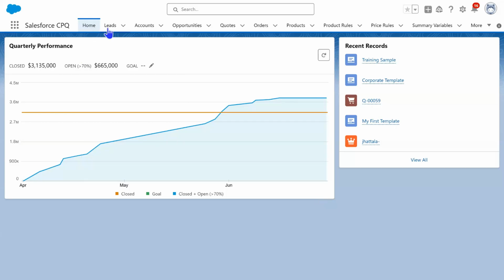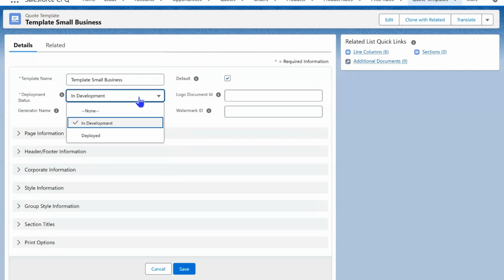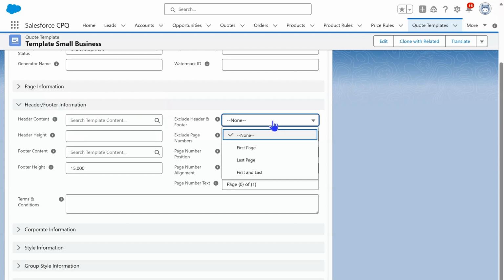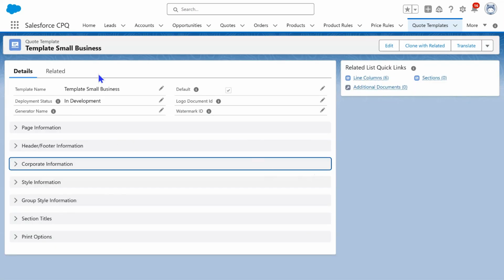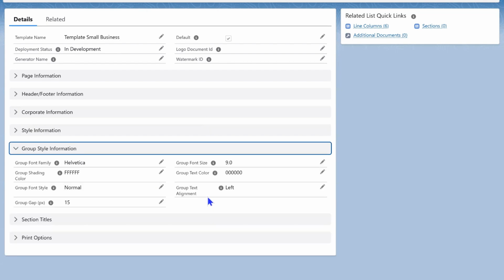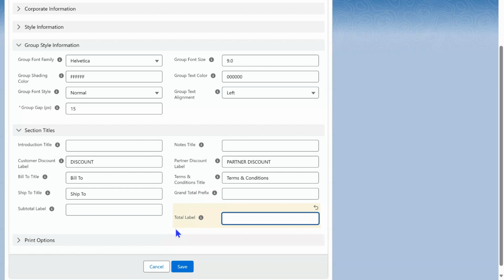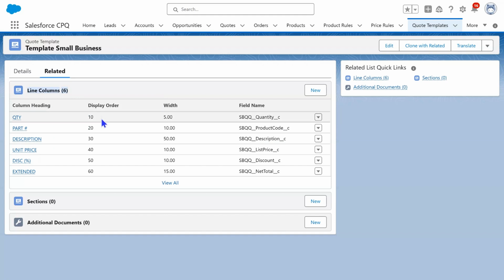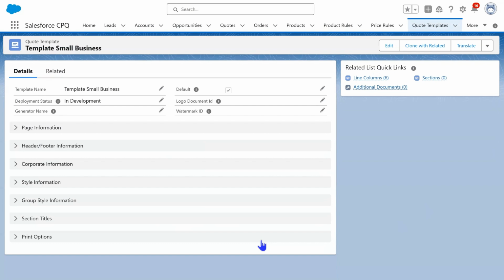Salesforce CPQ Series - Episode 4 | Cloning & Creating Quotes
Salesforce CPQ Series - Episode 4 | Cloning & Creating Quote Templates + Detailed Walkthrough

In Episode 4 of my Salesforce CPQ tutorial series, we dive into the essential features of quote templates. You’ll learn how to clone an existing quote template, create a new template from scratch, and navigate through both the Details and Related tabs within the Quote Template section.

Whether you're just starting with Salesforce CPQ or refining your existing knowledge, this episode gives you a detailed explanation of how to customize and optimize quote templates for your business needs.